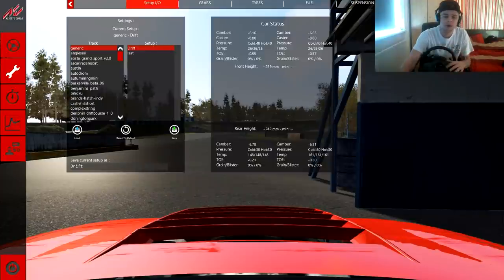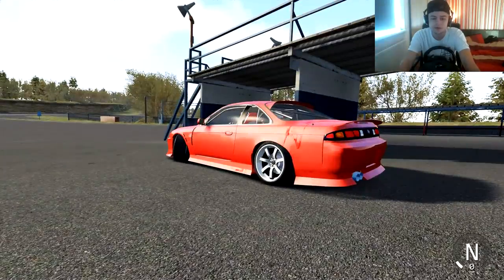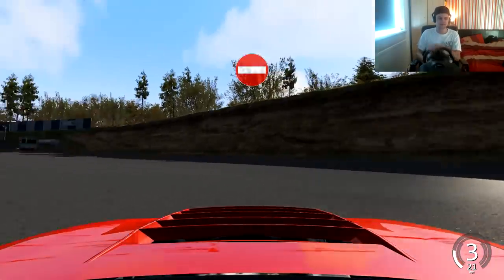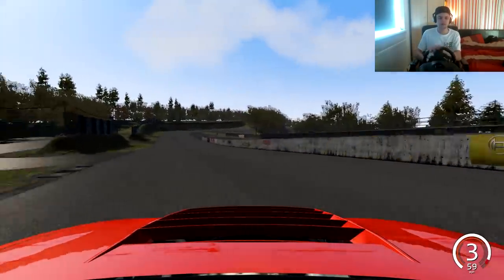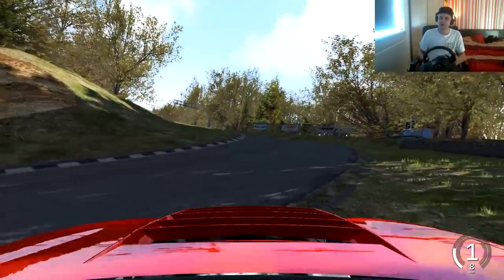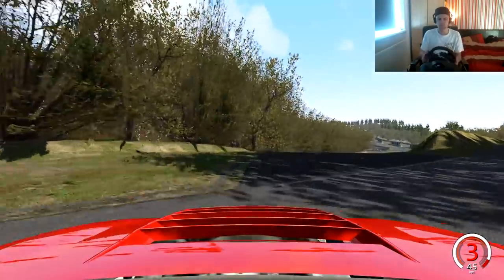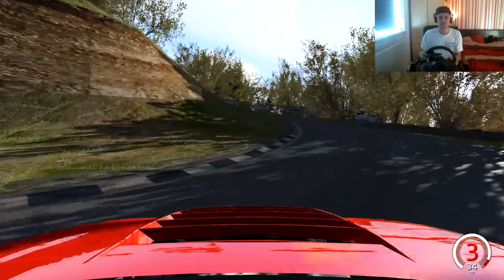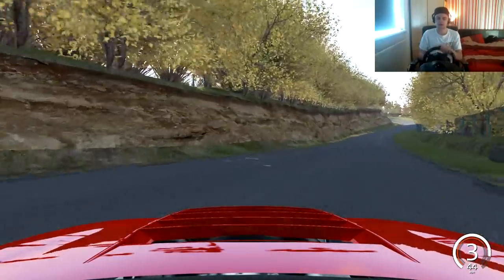Assetto Corsa Drift Track Showcase - Ebisu West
Steam: tollY
Skype: kev-xxxx

Xbox One.

Computer Specs:
16GB RAM
2TB Harddrive
Windows 7